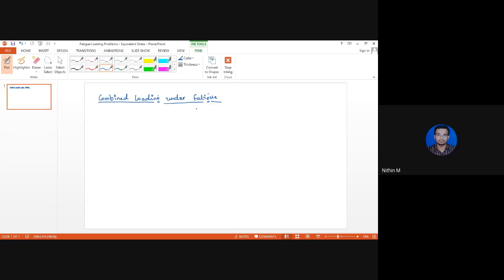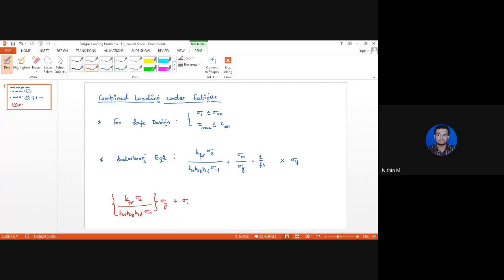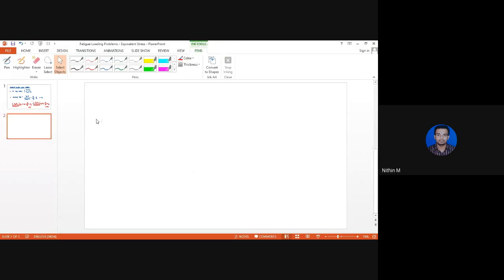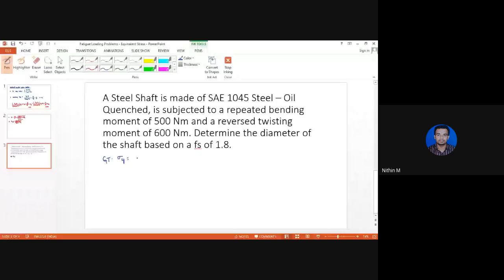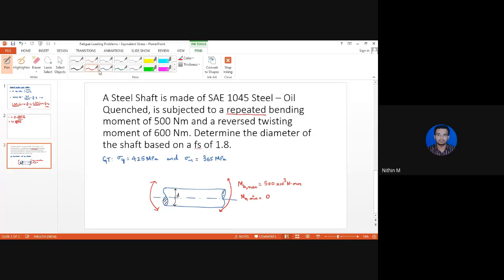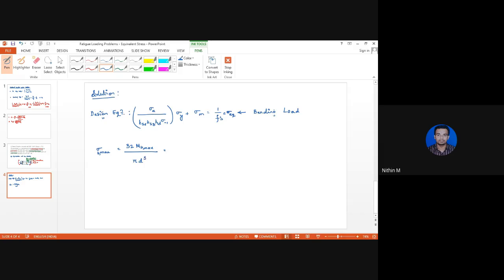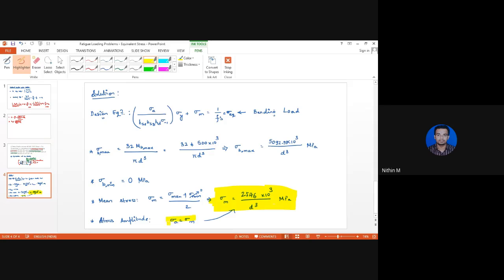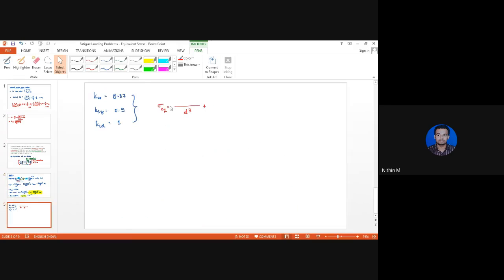Fatigue Loading - 9